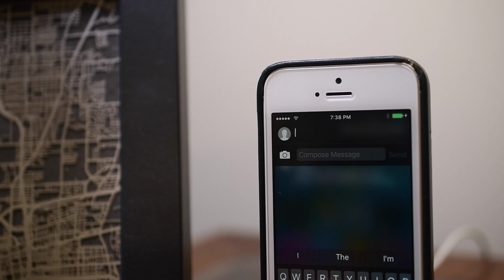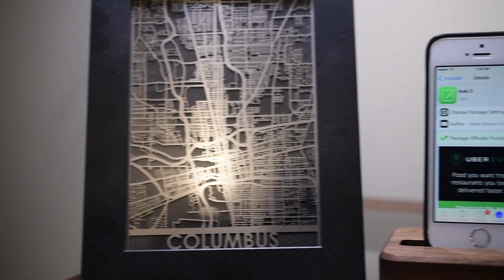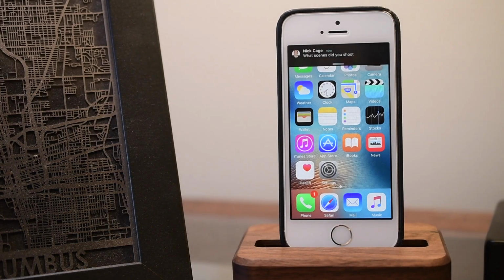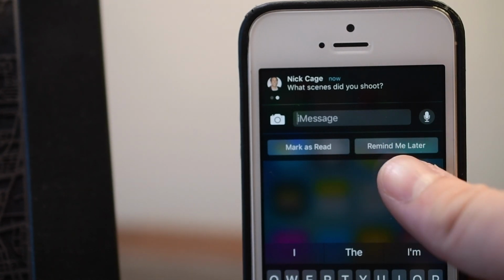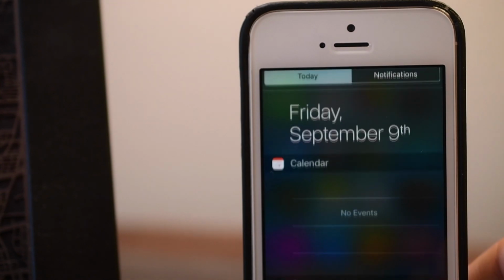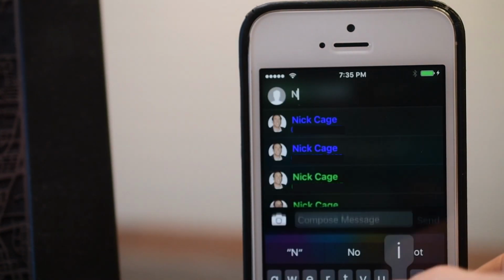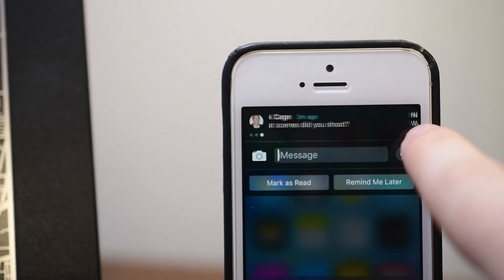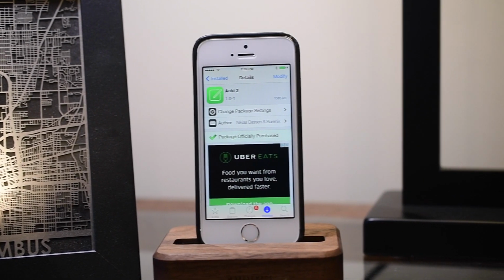[Tweak] Auki 2 Adds New Features to Quick Reply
PRICE: $1.49 (upgrade), $3.99 (new purchase )

About iDB